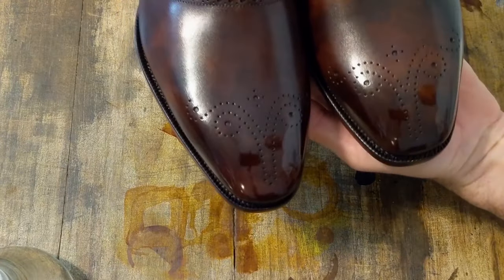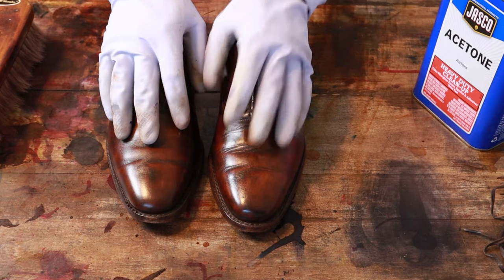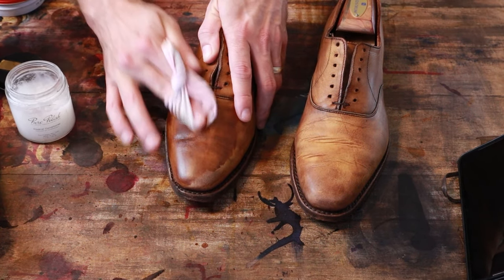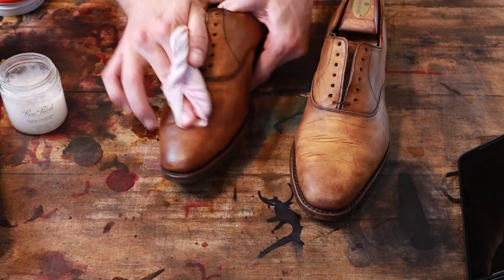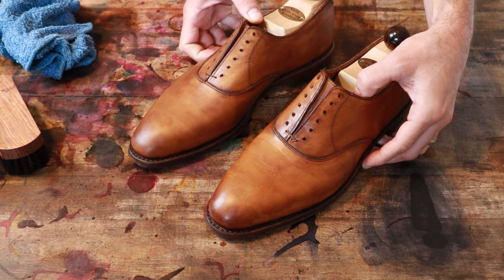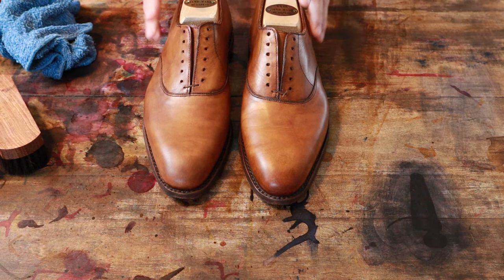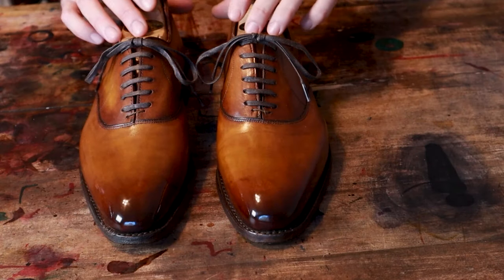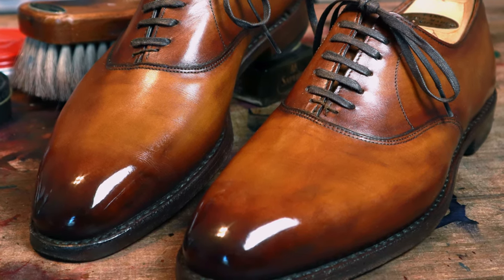Full Restoration on Allen Edmonds Carlyle: Patina, shine and Re-lasting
Wowsers!  This was one of my most difficult restorations.  These Allen Edmonds Carlyle were an absolute mess.  The finish was terrible and there was heavy creasing and folds in the vamp and along the sides.  I believe they suffered a failed patina attempt.  Luckily I was able to strip and restore the finish with a custom patina  and shine and I completely re-shaped the shoes by steam shrinking them onto lasted shoe trees.  The re-lasting was totally new for me but I am thrilled with the outcome.  Let me know what you think!